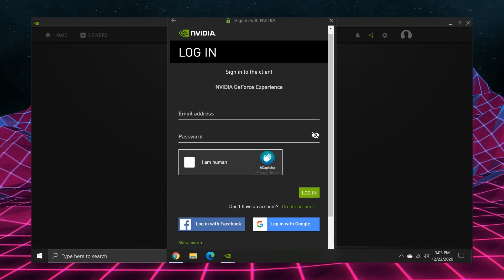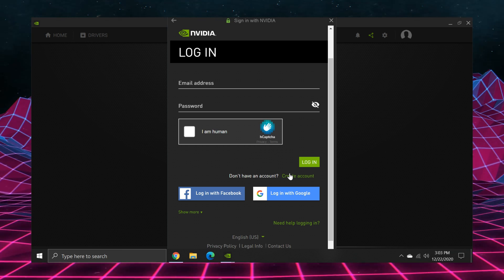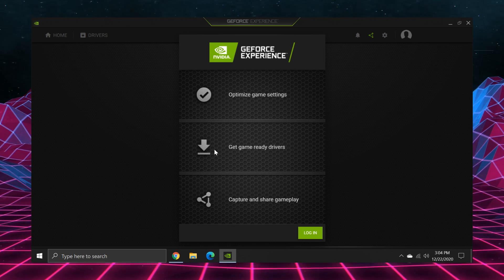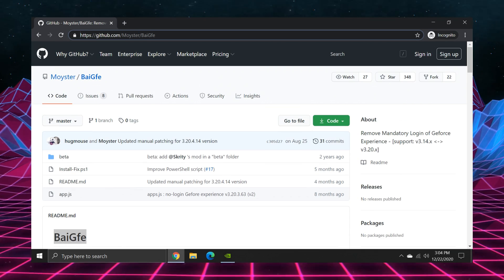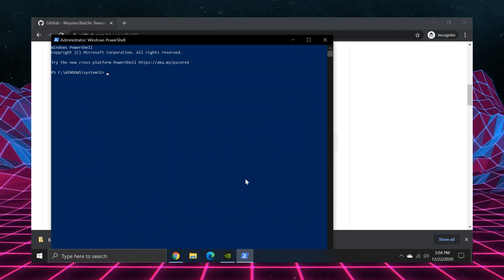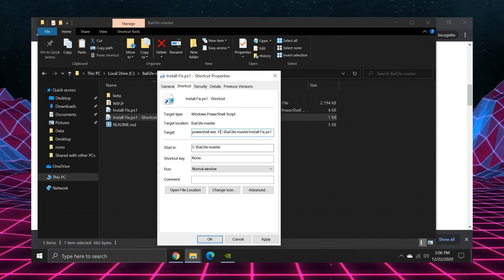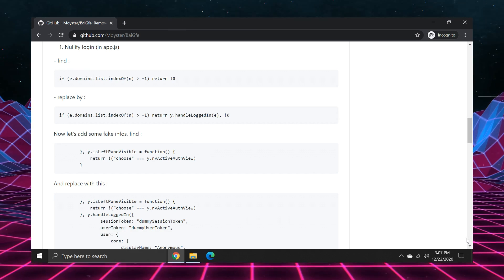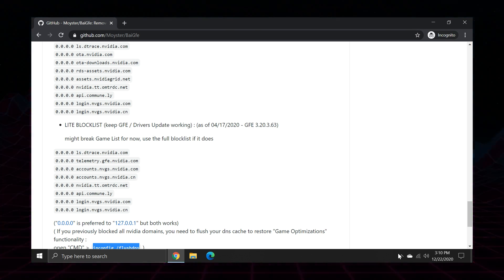How to Bypass Nvidia GeForce Experience Login Screen (and stop their spying)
Wanted to share this little tip I found with fellow Nvidia GPU owners.